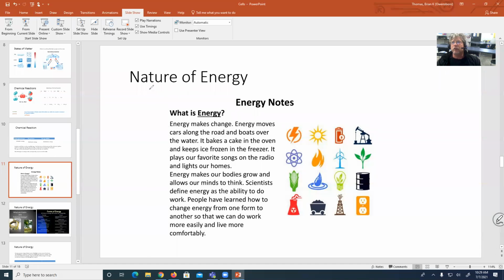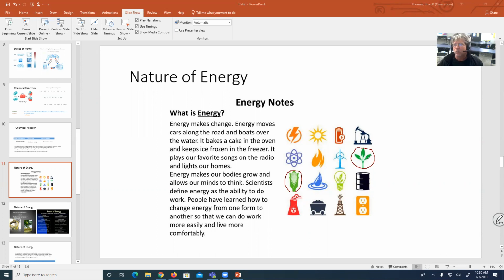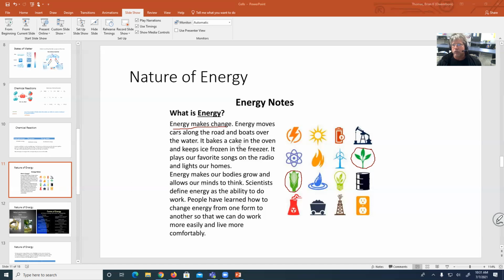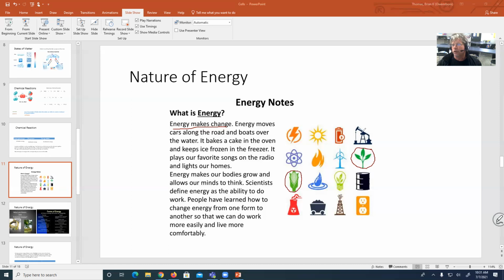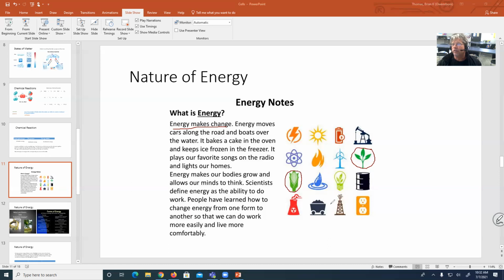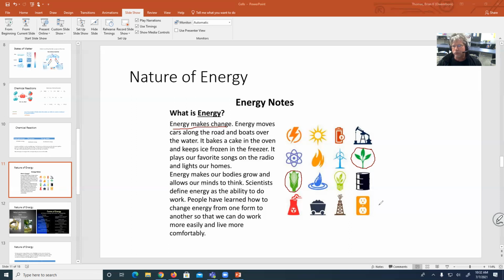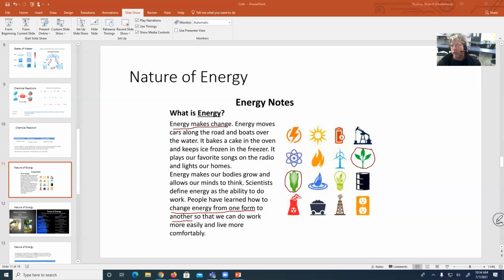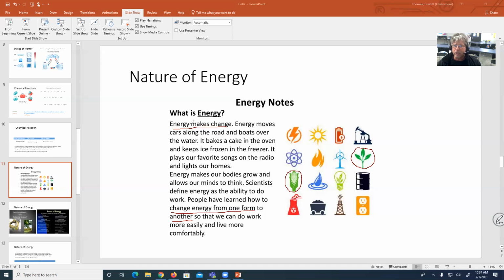Nature of Energy